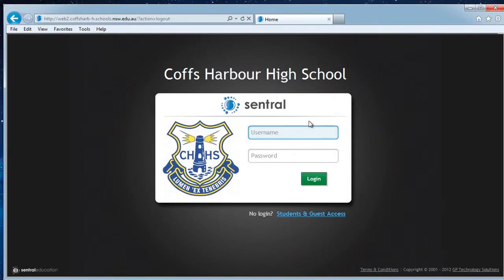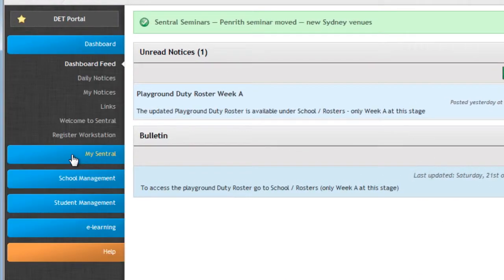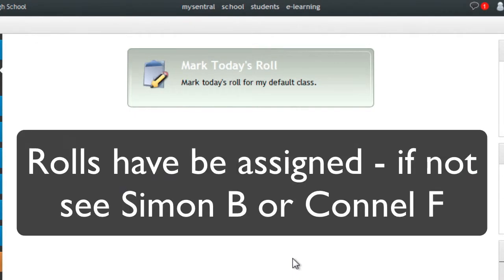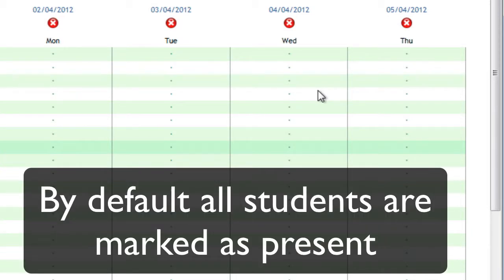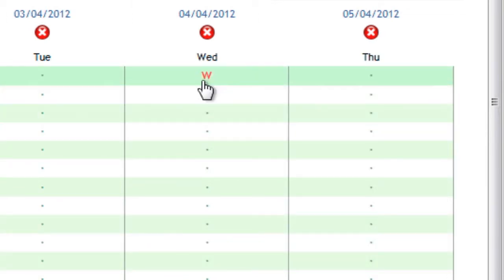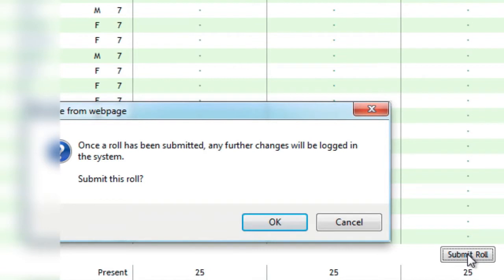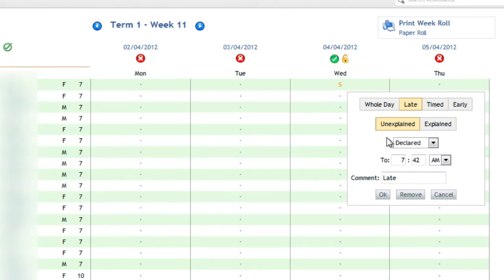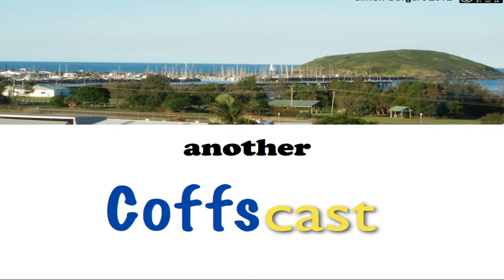Marking RandR Rolls Sentral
How to mark R & R Rolls in Sentral